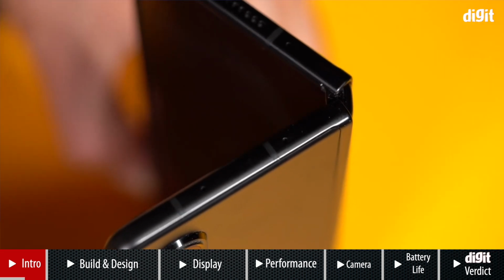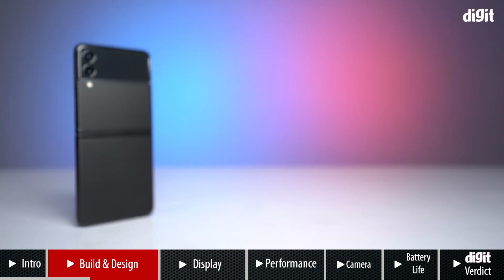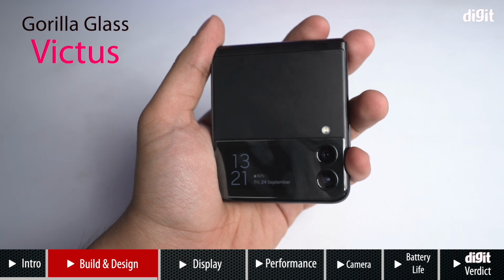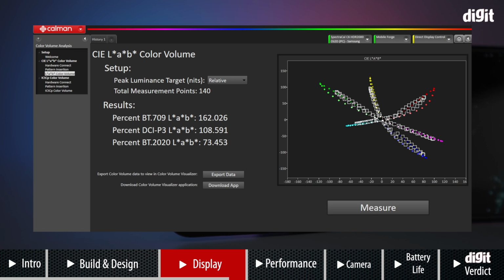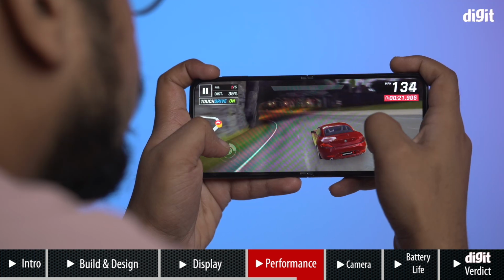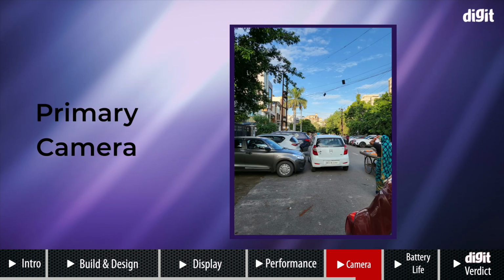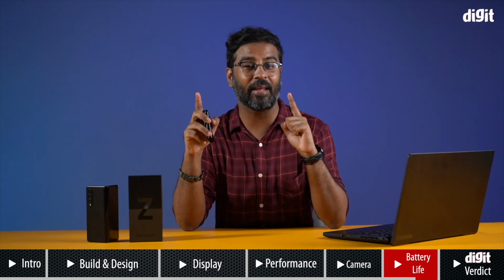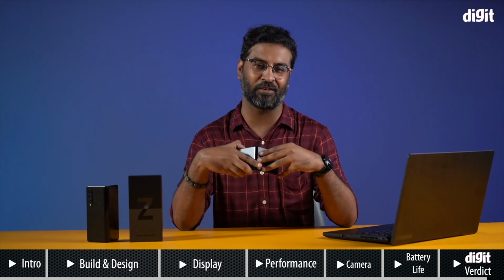Samsung Galaxy Z Flip 3 review: A foldable that makes sense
The Galaxy Z Flip 3 is Samsung's compact and affordable foldable for the year and looks like a knockout at first glance. features a clamshell design, and both looks and feels like an upgrade on what we saw from the Z Flip last year. With its premium looks, and its sense of novelty, the Z Flip 3 promises to help you stand out of the crowd, and that too at a price that is not exorbitant. Watch our review of the Samsung galaxy Z Flip 3 to find out if it's the phone for you.

⌚ Timestamps
0:00 - Introduction
1:14 - Build and design
4:41 - Display
7:28 - Performance
9:56 - Camera
11:36 - Battery life
13:16 - Verdict